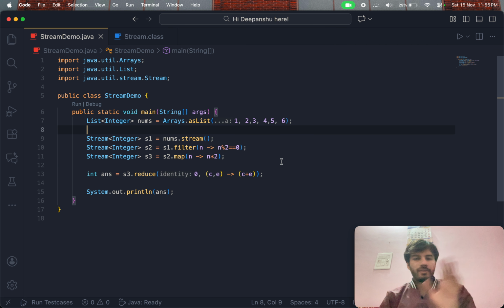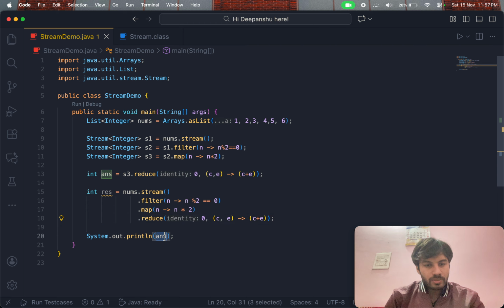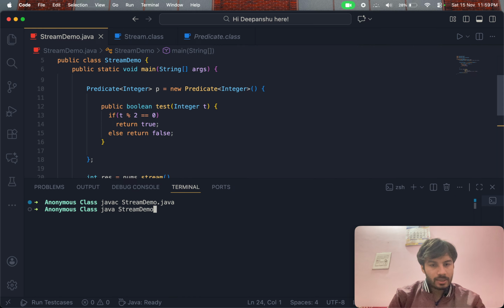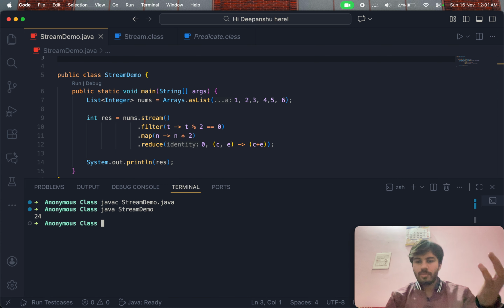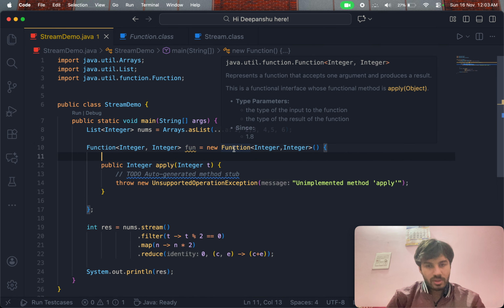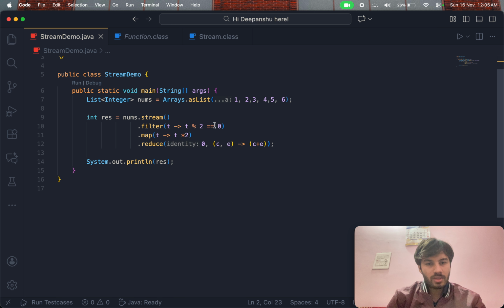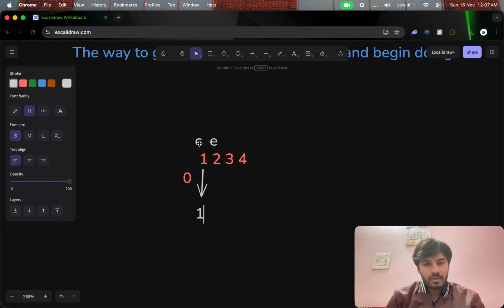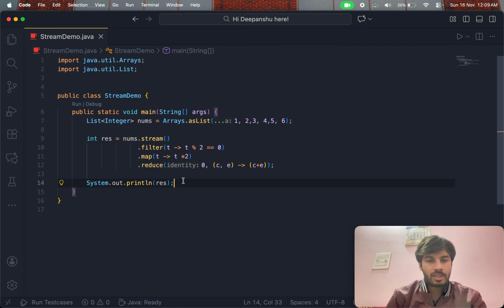13) Java Stream API Full Breakdown: Filter, Map, Reduce, Predicate & Lambda Explained with Examples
Unlock the complete power of Java Stream API in this step-by-step deep dive!

In this video, we break down Filter, Map, Reduce, Predicate, Function, BinaryOperator, and how Stream pipelines actually work behind the scenes.
Perfect for beginners and even experienced Java developers who want to truly “get” functional programming in Java.

👉 What You’ll Learn in This Video:

🔹 What filter() really does behind the scenes
🔹 Understanding Predicate and its test() method
🔹 How filter is just a boolean pipeline
🔹 How to implement Predicate manually
🔹 How lambda expressions replace functional interfaces
🔹 What map() does and how Function works internally
🔹 Converting object logic into lambda shortcuts
🔹 Understanding reduce() using BinaryOperator
🔹 Real-life example: adding multiple numbers step by step
🔹 Why reduce needs an identity + accumulator
🔹 Sorting streams using .sorted()
🔹 When to use parallelStream() & when NOT to use it
🔹 Why sorting and parallel streams don’t mix
🔹 Full working code walkthrough
🔹 How Java processes stream operations step-by-step

💡 Concepts Covered:

✔ Stream pipeline basics
✔ filter() → Predicate
✔ map() → Function
✔ reduce() → BinaryOperator
✔ Lambda expressions
✔ Functional Interfaces
✔ Method implementation behind the scenes
✔ Sorting streams
✔ parallelStream() performance notes

✓ Java Beginners
✓ Students preparing for interviews
✓ Developers learning functional programming
✓ Anyone confused about filter/map/reduce
✓ Java programmers upgrading from loops to Streams

If you learned something new today, don’t forget to:
so you never miss the next tutorial!